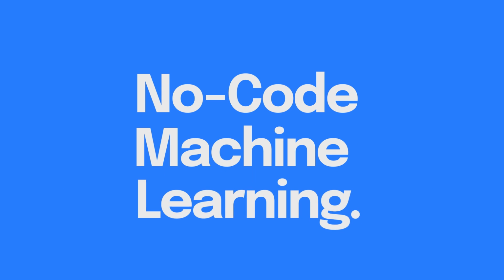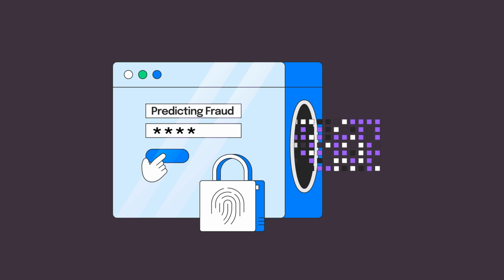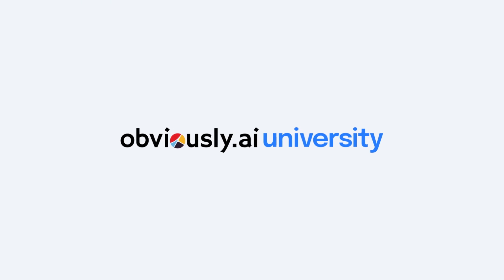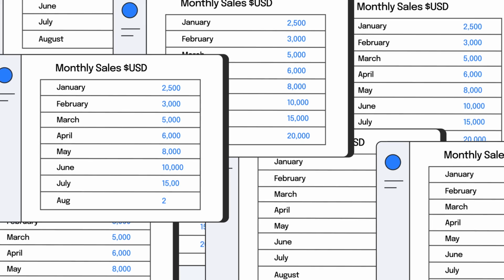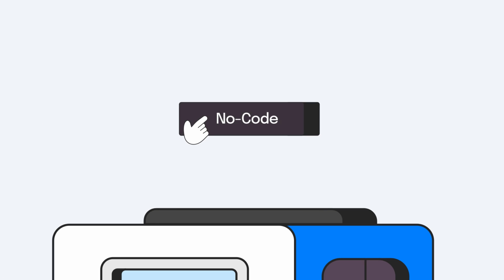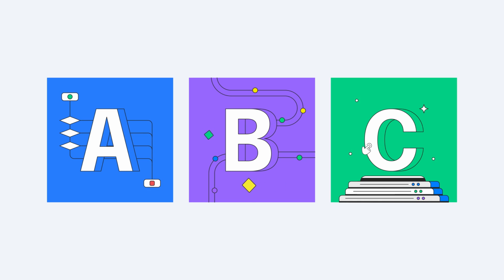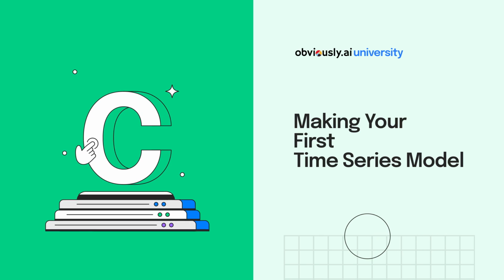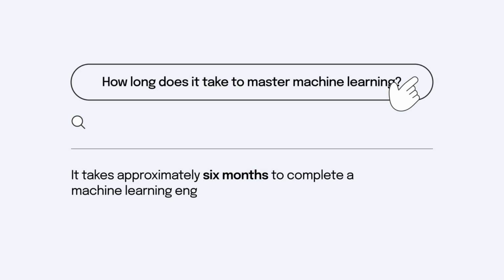No-Code University Powered by Obviously AI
Join The Obviously AI University

It doesn’t matter what line of work you’re in - these days, all fields are impacted by machine learning and artificial intelligence.

That’s why it’s important to harness, and learn about, the transformative power of machine learning. And when machine learning is available to everyone, no matter their technical background, you create an environment that produces consistent, data-driven results.